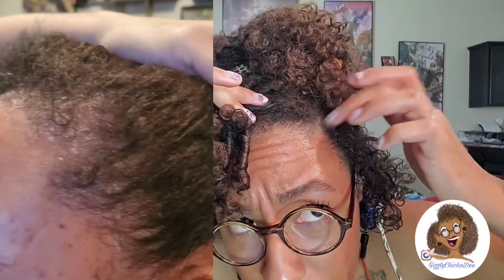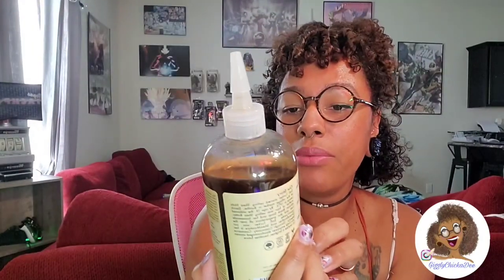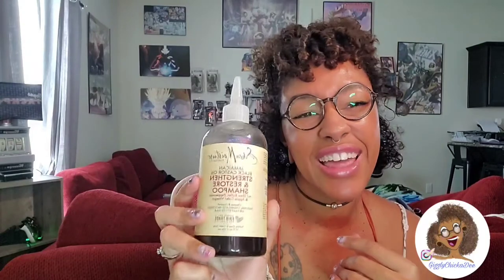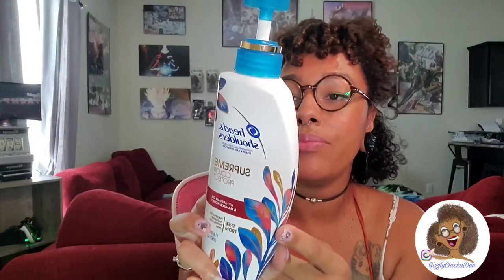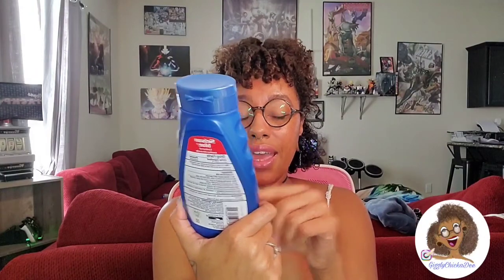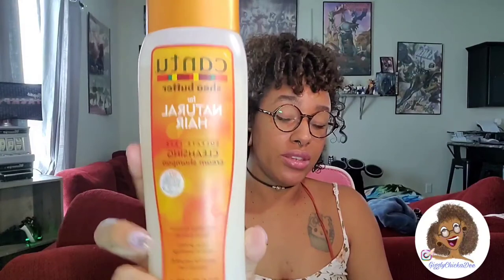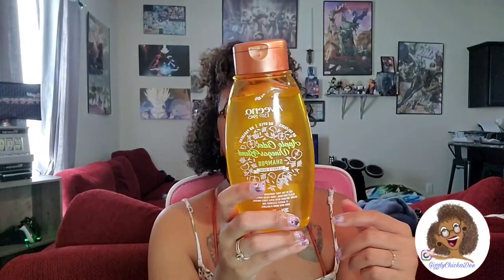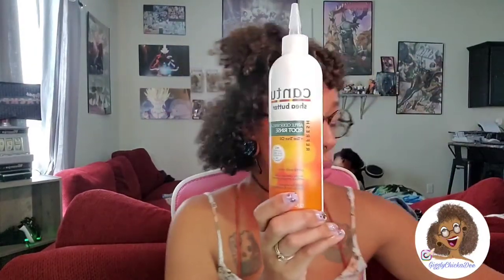Get rid of dandruff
I struggle with dandruff and I'm happy to say that these 2 things are very helpful with getting rid of it. This has help me so much and I'm happy to share this with you all ! God bless and stay safe!